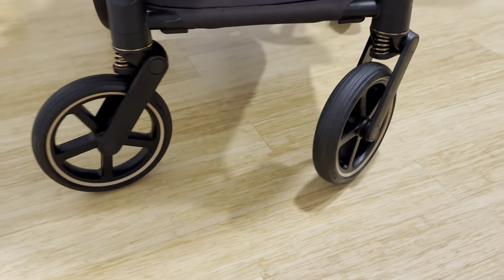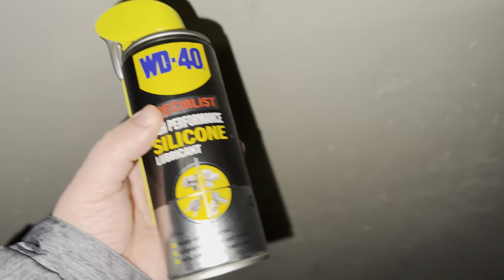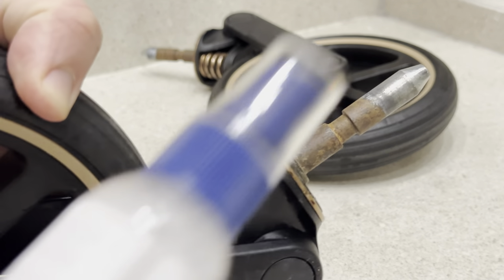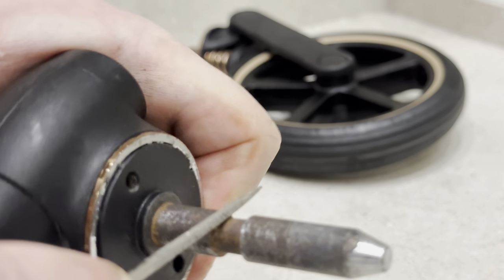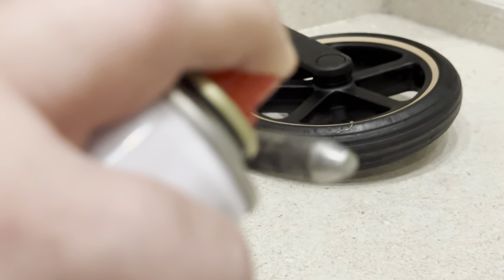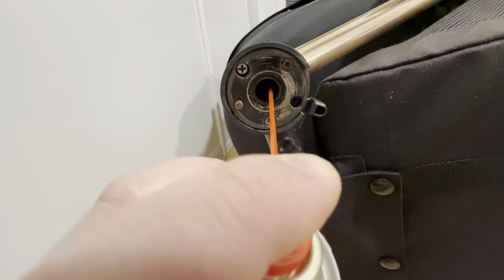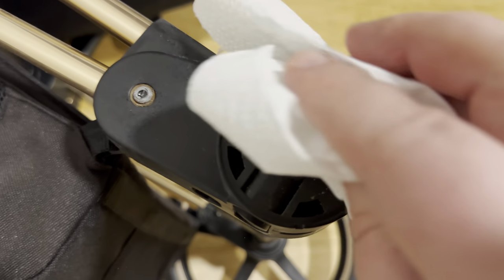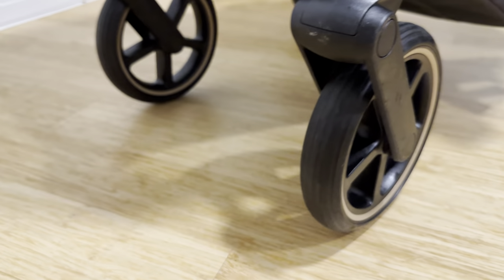Stroller Maintenance 101: Fixing Cybex Pram Stroller Wheels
Join us in this comprehensive guide to fixing and maintaining Cybex pram wheels. We demonstrate the best practices for removing wheels, addressing rust and squeaks, and applying suitable lubricants - Silicone Lubricant by WD40 and lithium-consistent grease by Very Lube. This tutorial is not just for Cybex pram users but also a handy reference for all types of strollers with removable wheels. Learn how to keep your stroller rolling smoothly and silently!

XPortal: @tarantulo
[EGLD] erd15kw8jphyp4de8ppc0ee0m2jfkq2mszgquymcuat8tjzf6d78wflq3ua8ul
[BNB] bnb103rrdjyllkmsxf325lghv3v3f5nsrt36agq78g
[BTC] bc1q3hyg49dvm63ha30jmp8jsxtqswjzshe7etypjl
[ETH] 0xa485B9d683d9a9daa3550b843c4EEB784f1eb4e9
[LTC] ltc1qwl4hey7ctnv9c5lnc2hksjfvjlcqwm9h85rltc
[DASH] XqW8Bg2uzwN8KfakgiLdeLbRfksqRAi6fW
[BAT] 0xa485B9d683d9a9daa3550b843c4EEB784f1eb4e9